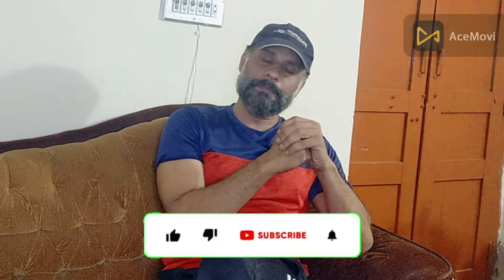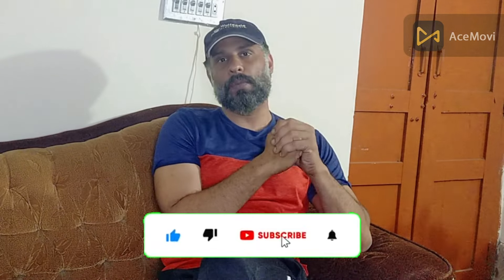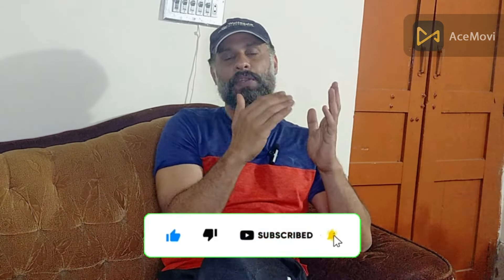Garmi main java expire nahi ho ga